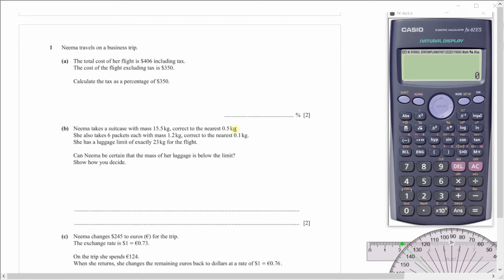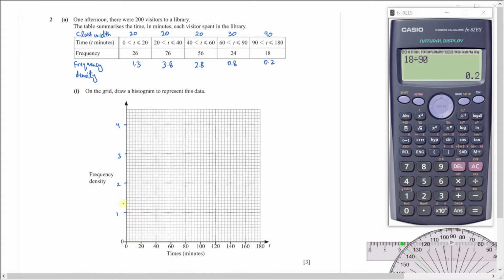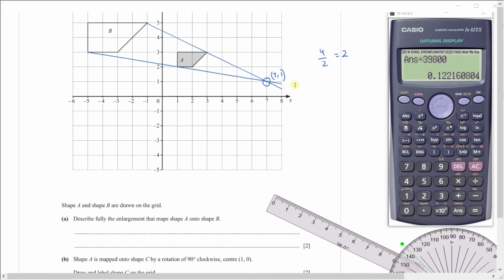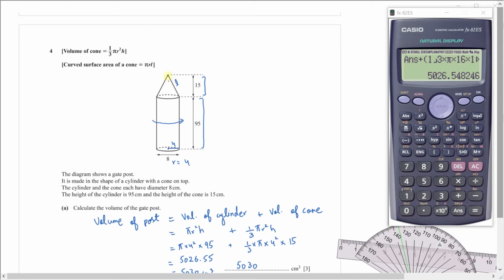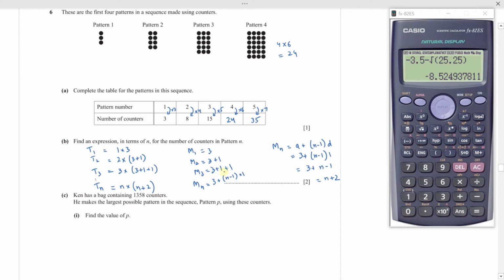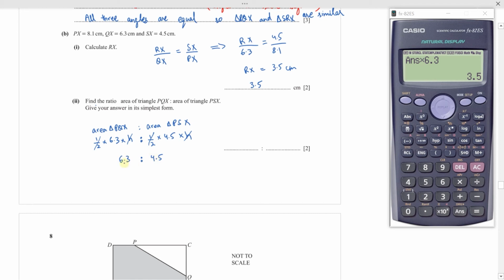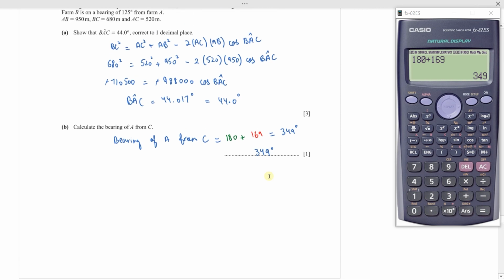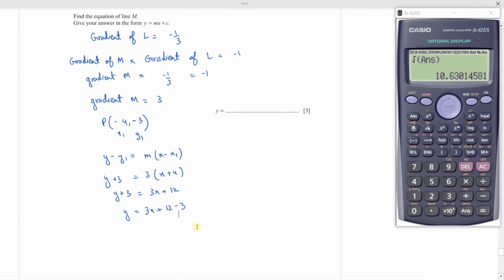O level Math D (4024) Oct Nov 2019 Paper 21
Past Paper solution with explanations for O level Mathematics D (4024) October November 2019 Paper 21. CHECK OUT THE PLAYLISTS BELOW FOR MORE !

00:00 Question 1
16:03 Question 2
33:40 Question 3
49:45 Question 4
59:06 Question 5
01:06:19 Question 6
01:19:41 Question 7
01:29:40 Question 8
01:40:12 Question 9
01:59:07 Question 10